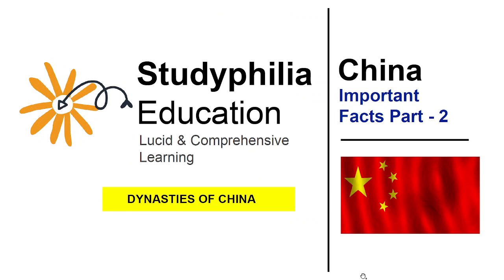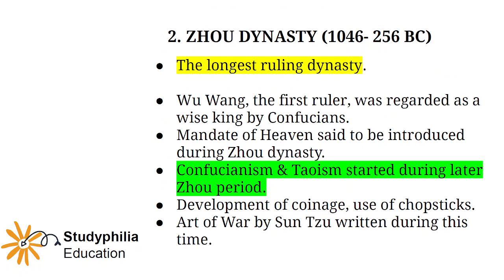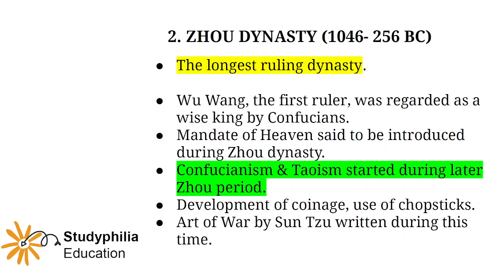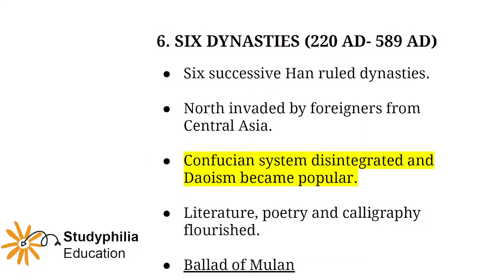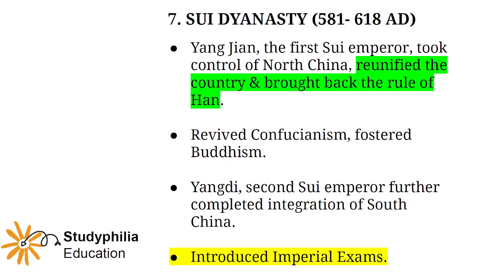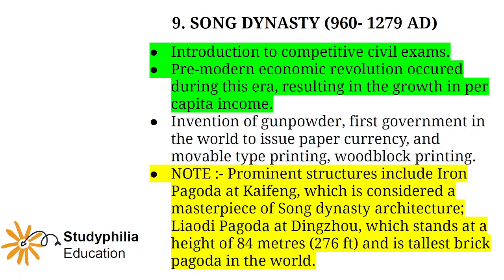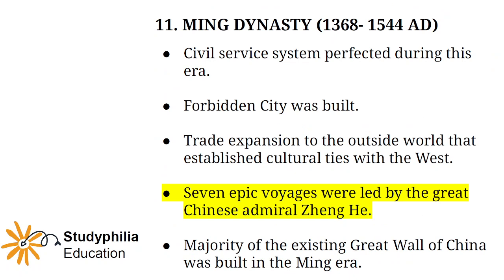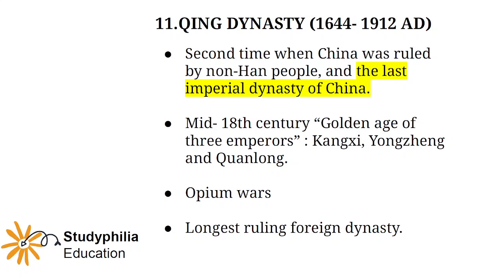Important Facts about Dynasties of China | JNU, EFLU & Doon University BA Entrance Exam 2021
Learn China's geography important facts on the map, mountains range, river, neighboring countries based on exams perspective of JNU, EFLU, BHU, and Doon University BA entrance exam.

In this video, we covered comprehensively China's important dynasty!

YOUR QUERY
1) Jnu entrance exam 2021
2) Jnu ba hons in foreign language 2021
3) Jnu ba hons in foreign language entrance exam
4) Jnu entrance 2021
5) Jnu entrance 2021 online classes
6) Jnu entrance exam Preparation
7) Jnu entrance exam 2021 syllabus
8) Jnu entrance exam preparation ba foreign language
9) Jnu entrance exam online classes
10) Jnu entrance exam 2021 date
11) Jnu ba syllabus 2021
12) Jnu ba entrance exam syllabus
13) Jnu ba entrance exam 2021
14) Jnu ba entrance exam preparation
15) Jnu ba foreign language entrance exam syllabus
16) Jnu ba hons in foreign language preparation
17) Jnu ba entrance exam pattern
18) Jnu ba entrance exam question paper
19) Jnu Entrance Exam preparation 2021
20) Jnu Entrance exam BA hons online classes
21)Jnu ba entrance online classes 2021
22) Jnu ba hons germany g.k